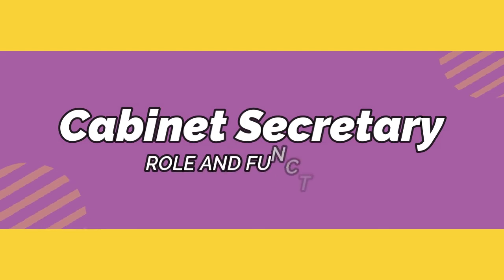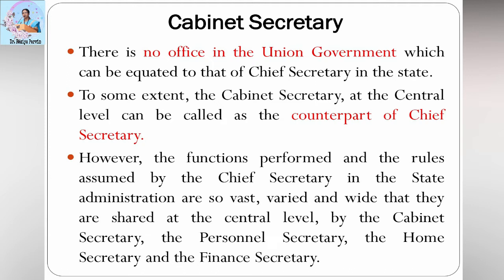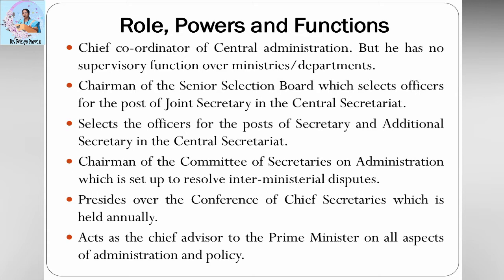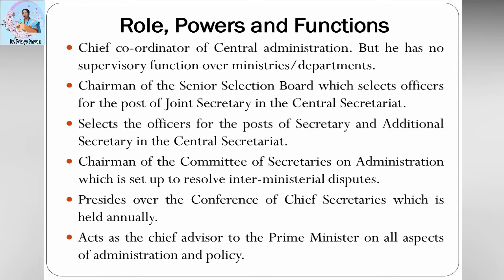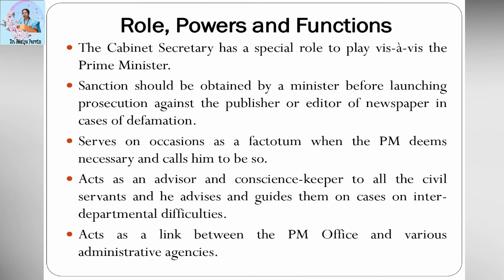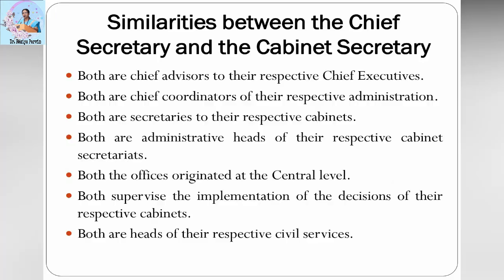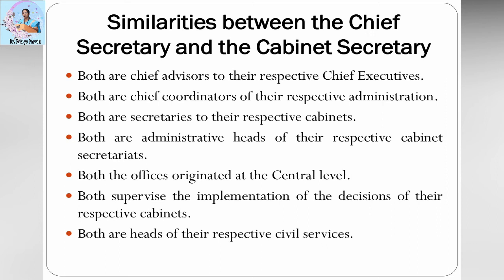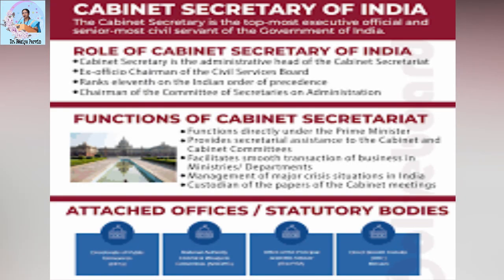Cabinet Secretary Role and Functions | Dr Raziya Parvin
Hello Students!!!

I am into teaching for more than 20 years and currently working as the Assistant Professor and Head, Department of History, Queen Mary's College (A), Mylapore, Chennai.

This lecture series will cover the topics on Public Administration which would be beneficial for the students who study the subject and for the aspirants of the civil services/various competitive examinations.

Dr Raziya Parvin